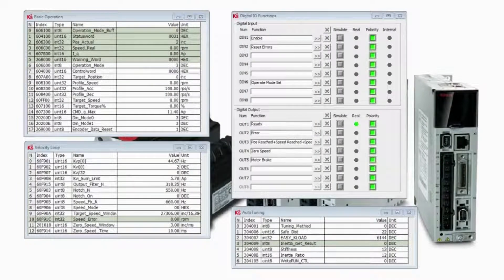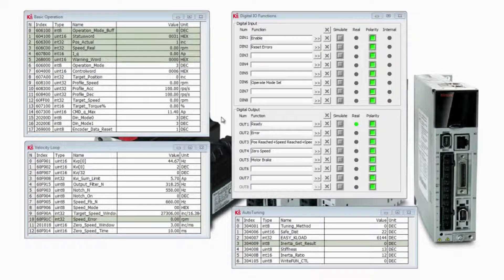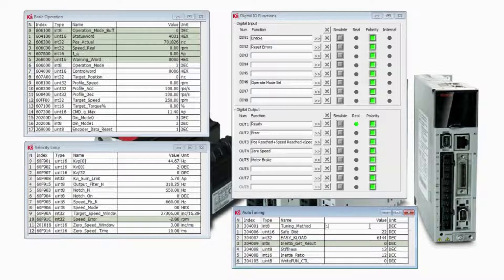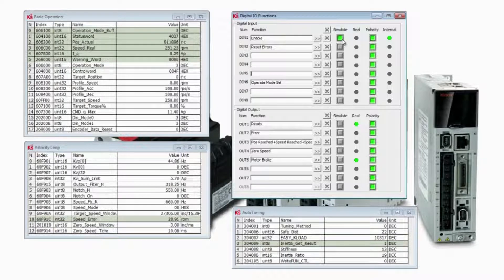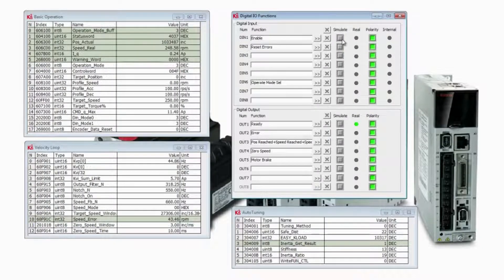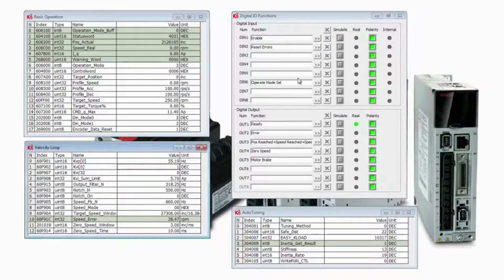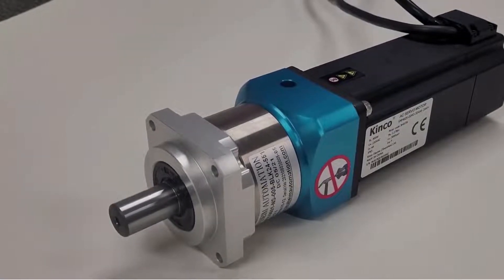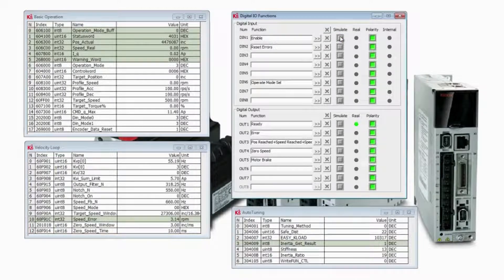Tuning a Kinco Servo Motor and Gearbox Assembly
In this video, we delve into the intricacies of tuning a servo motor and gearbox assembly. For additional information and tips on Servo Motors, explore our other tutorial videos or refer to our comprehensive Servo Motor Guide Discover and purchase our range of Servo Motors